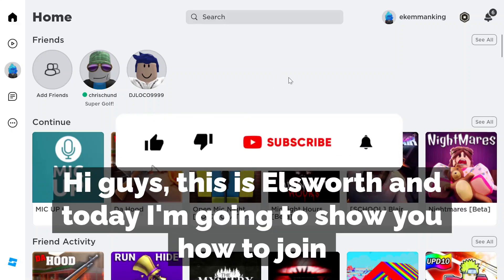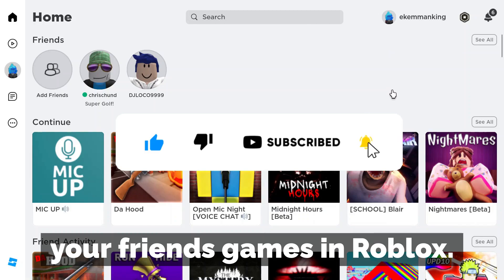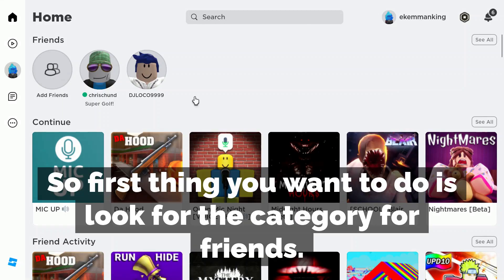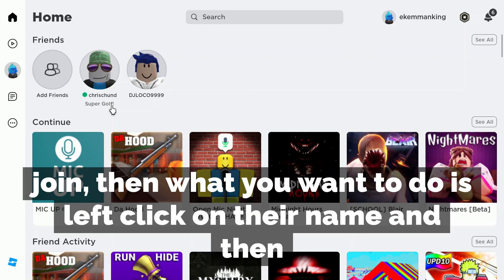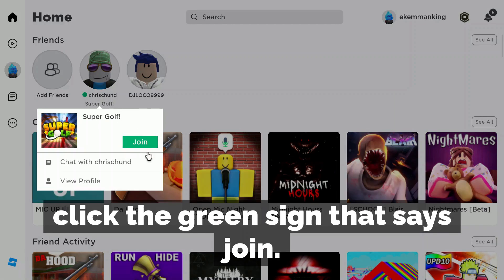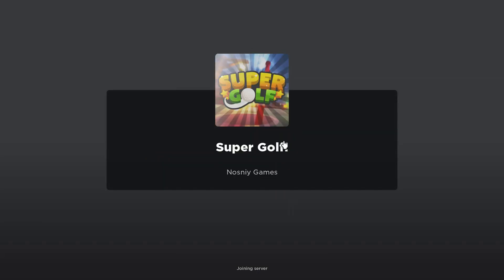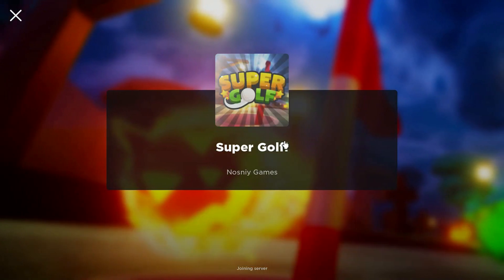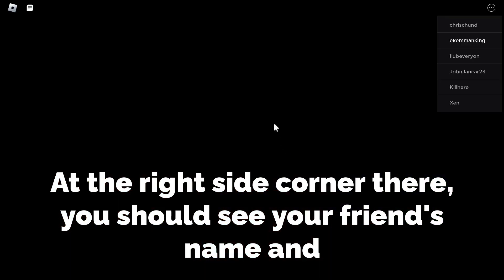How To Join Your Friend's Lobby In Roblox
Joining your friends lobby  in Roblox is pretty easy,and this video explains step by step exactly how to do it.